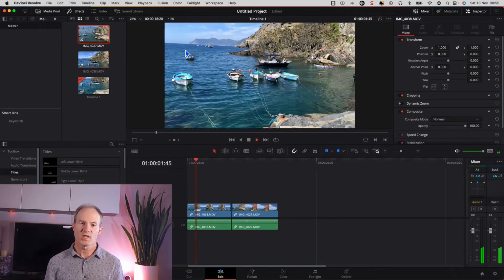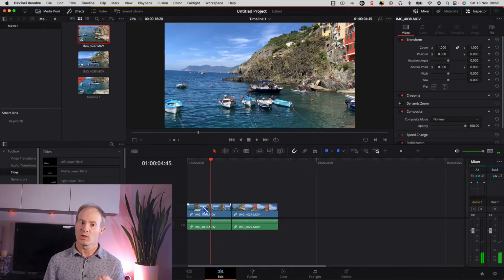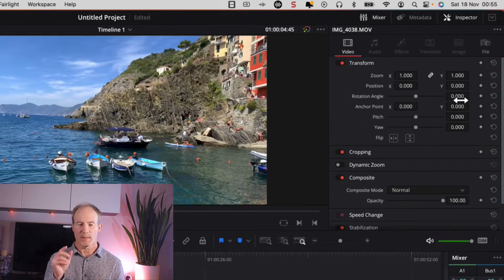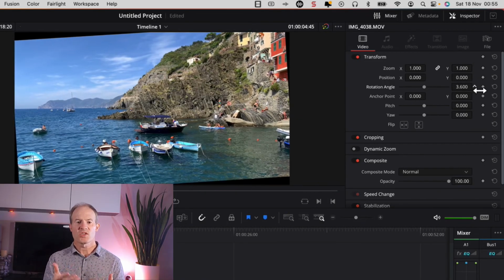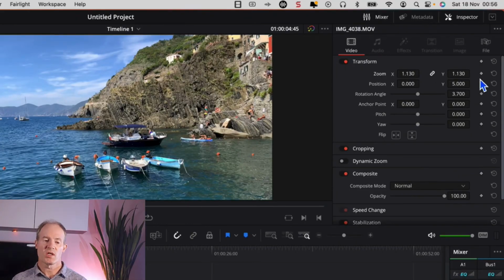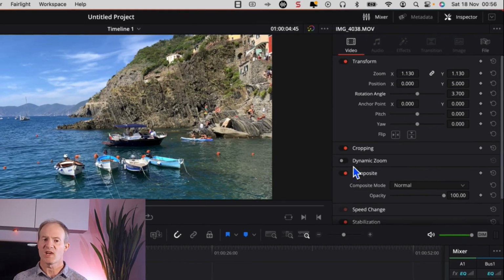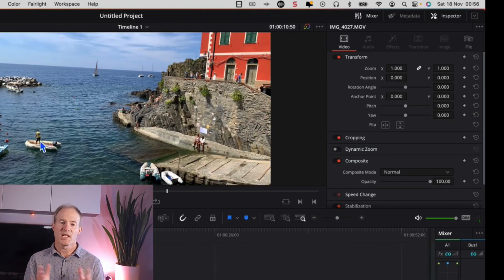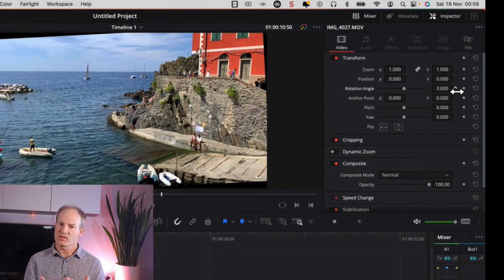Fix Crooked Horizons in DaVinci Resolve in 30 Seconds!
Does your video footage have a wonky horizon? Fortunately it's very easy! I will show how to fix a wonky horizon using Davinci Resolve but this technique should easily apply to other video editors including Adobe Premiere etc